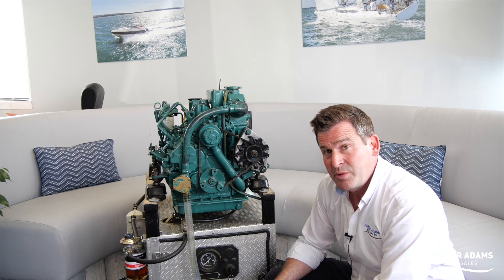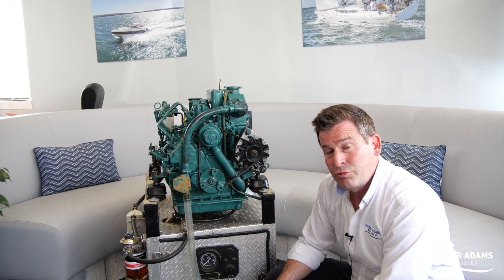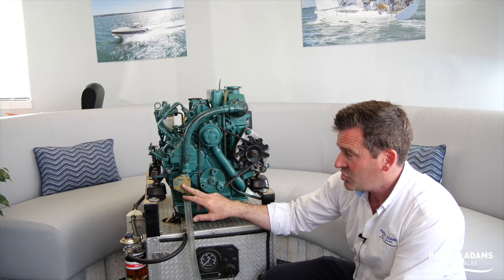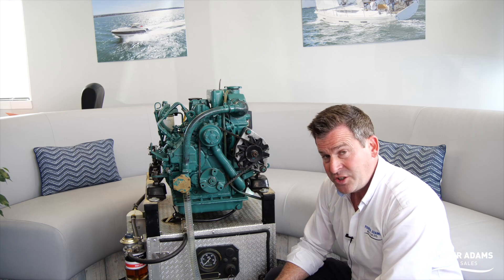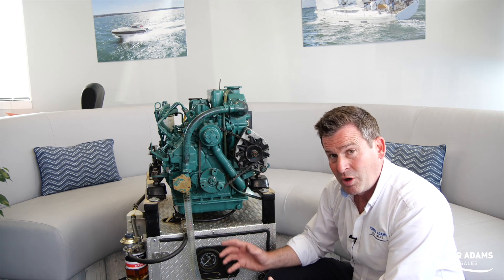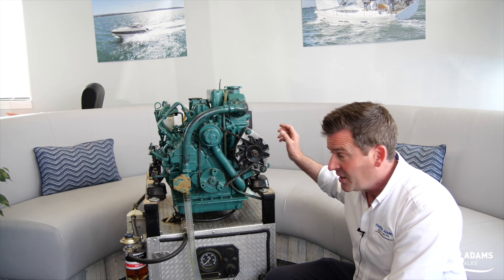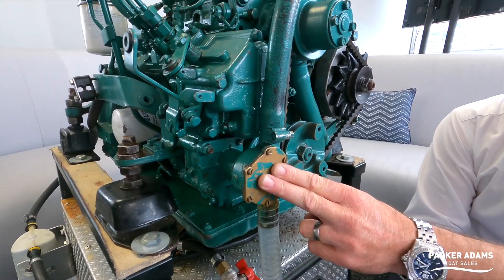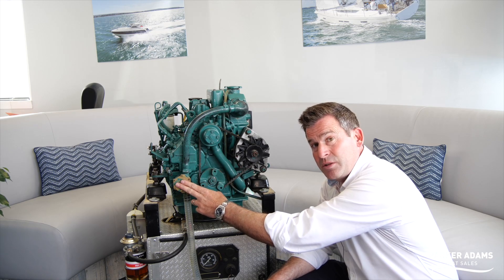Boat Maintenance 101: How to Check if Your Raw Water/Impeller Pump is Working!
Learn how to check if your raw water/impeller pump is functioning properly on a Volvo Penta engine in this step-by-step guide! These essential tips apply to most marine engines, making this video a must-watch for boat owners and enthusiasts alike. We'll walk you through the basics, share expert advice, and show you how to troubleshoot common issues to keep your engine running smoothly. Whether you're a beginner or an experienced boater, this practical how-to video will help you maintain your marine engine with confidence.